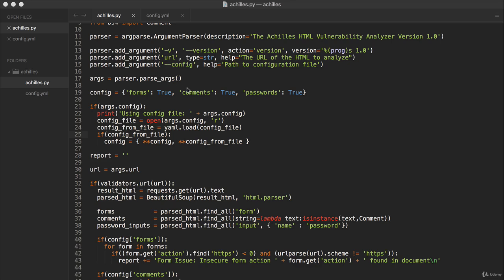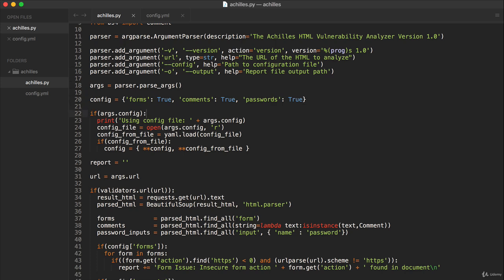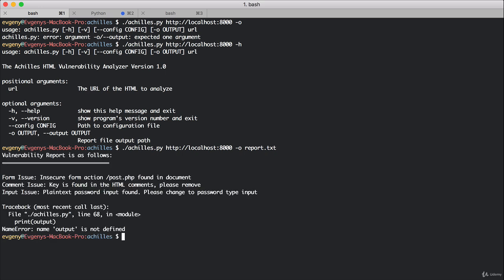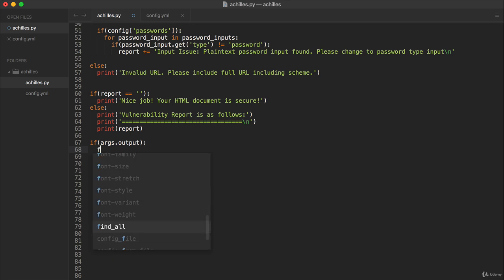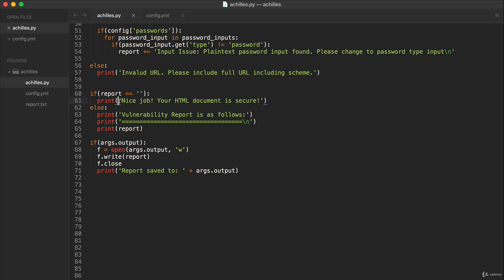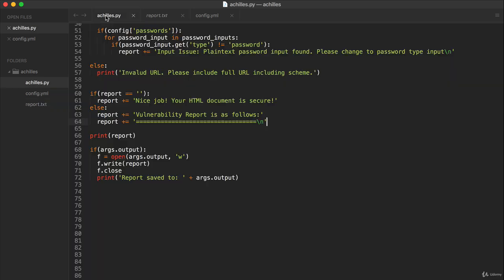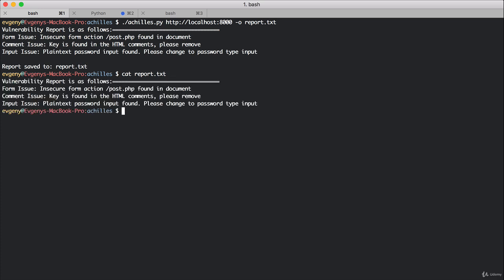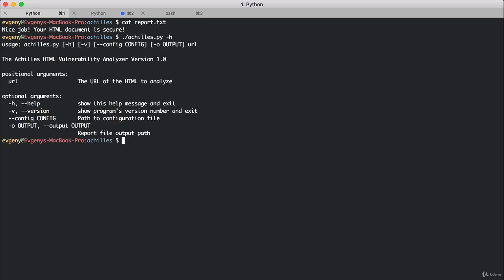54. Outputting the Report